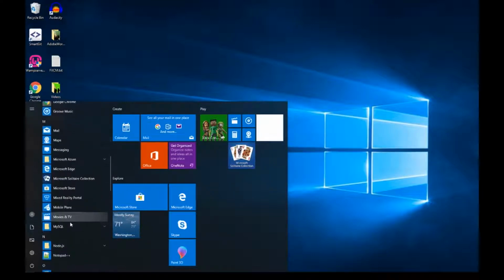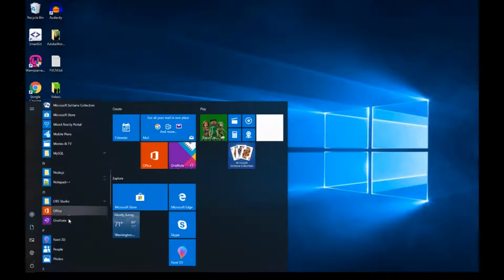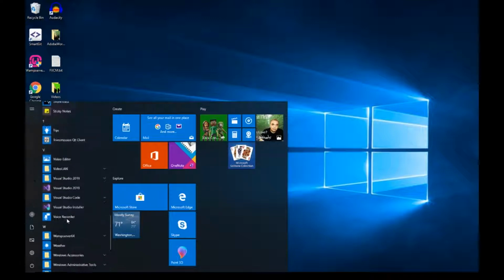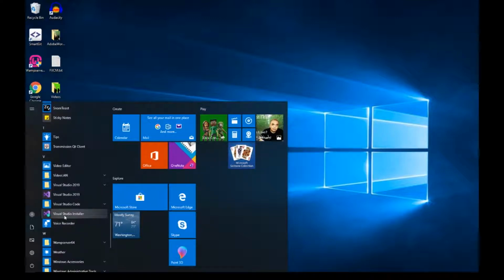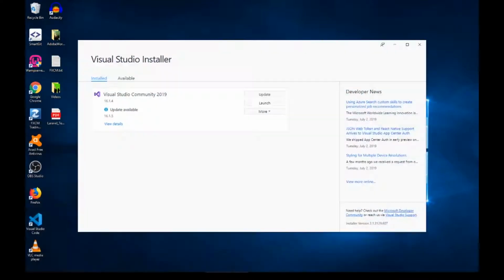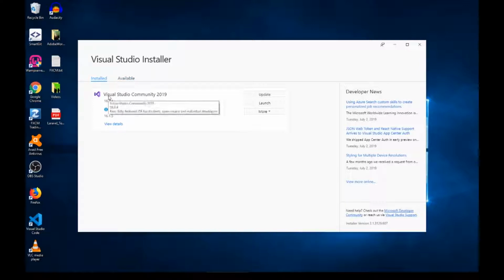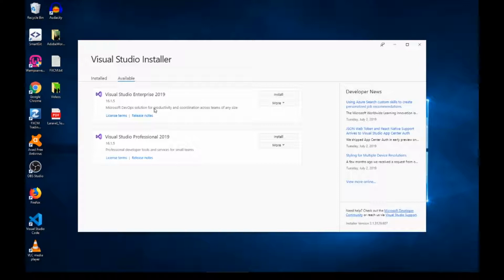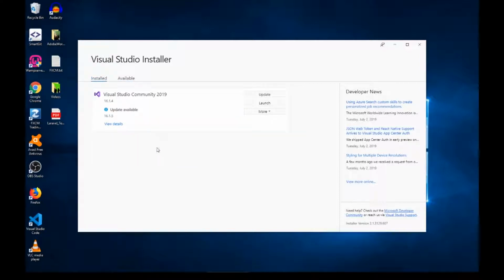How to Install Workloads in Visual Studio 2019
Shows steps to install, uninstall and view workloads in Visual Studio 2019. This video also shows the workloads needed for JavaScript, React js and Vue js development in VS 2019. It also includes the installation of Node js workload install.

This is a pre-requisite for the react js  and vue js tutorials present in my channel.